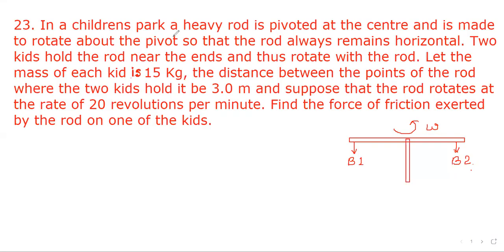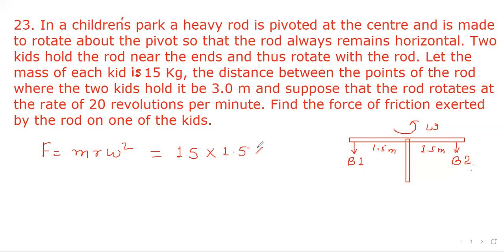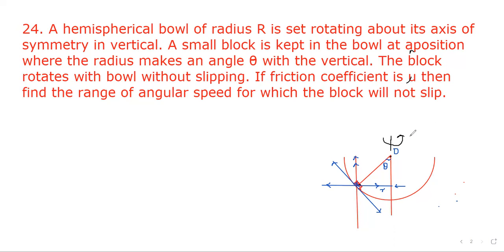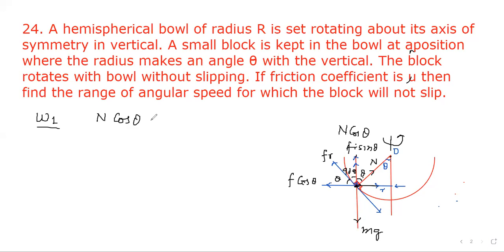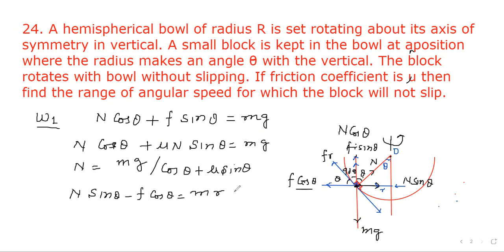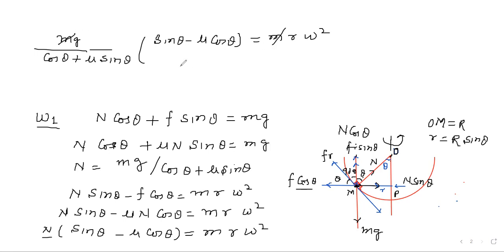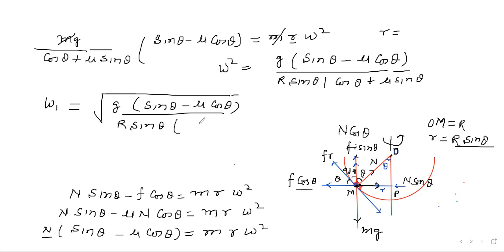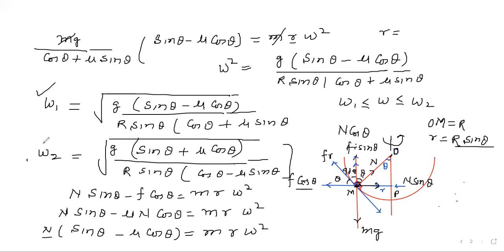Physics : HC Verma Part-I Chapter-7 Circular Motion Q: 23 and 24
24. A hemispherical bowl of raidus r is rotated about its axis of symmetry which is kept vertical. A small block is kept at a position where the radius makes an angle θ with the vertical. The block rotates with the bowl without any slipping. The friction coefficient between the  block and the bowl is μ. Find the range of angular speed for which the block will not slip.